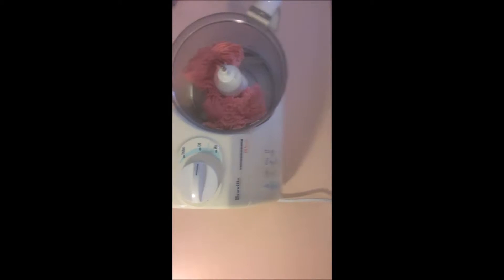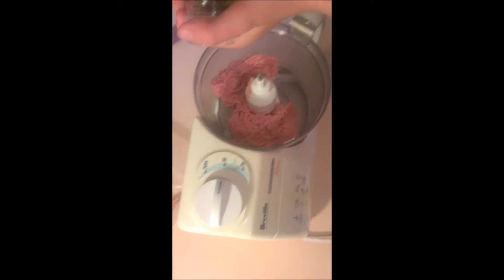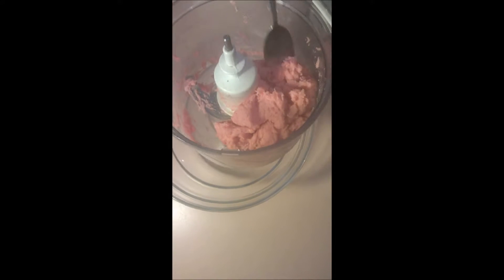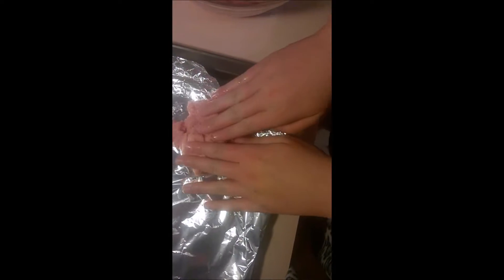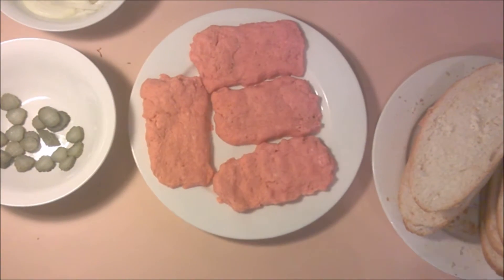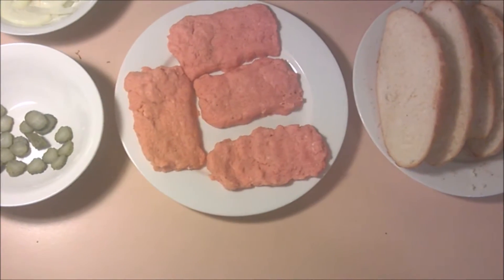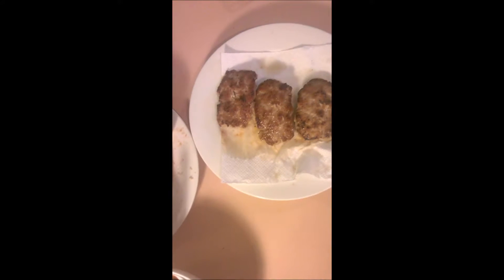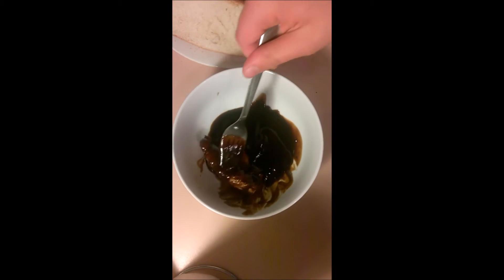My Healthy McRib [5]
My Healthy McRib